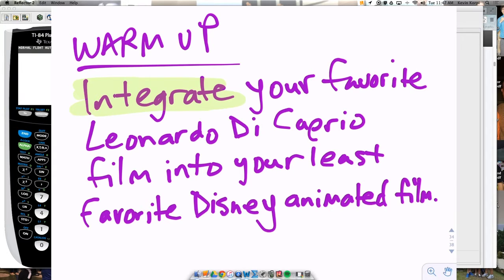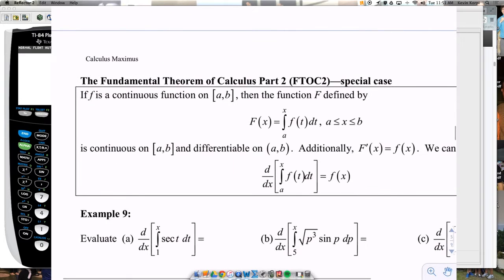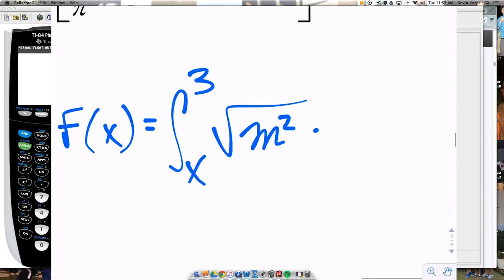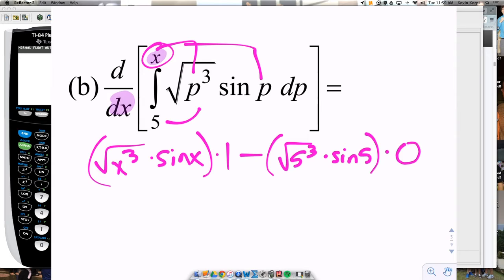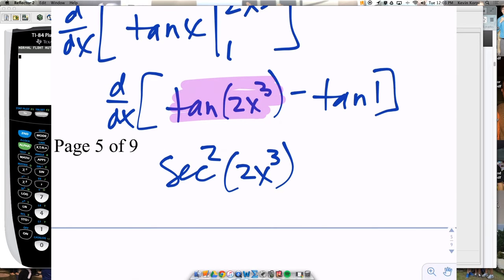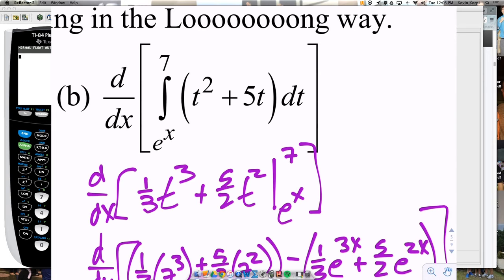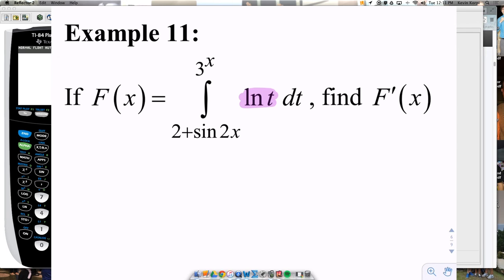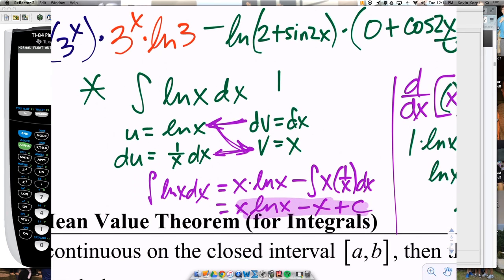AP Cal 4.3 Ex 08-11